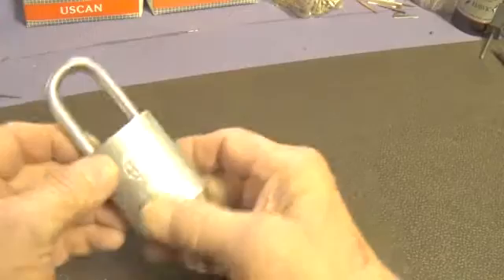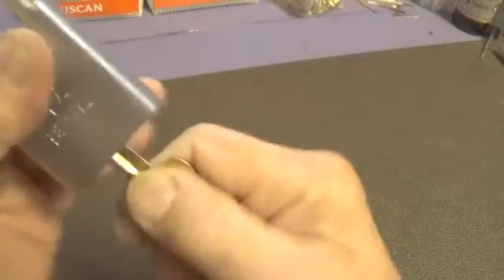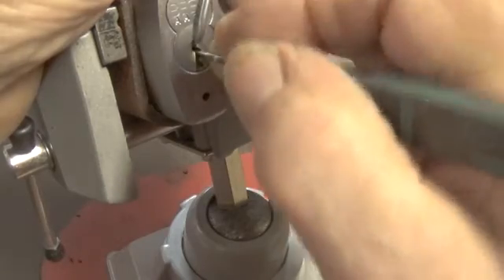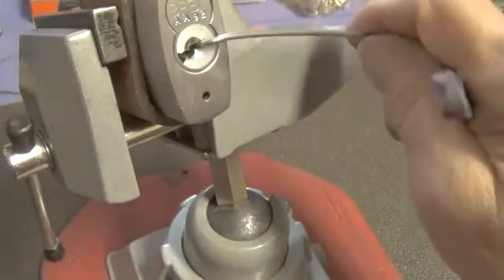(235) Best 7 Pin Padlock SPP'D